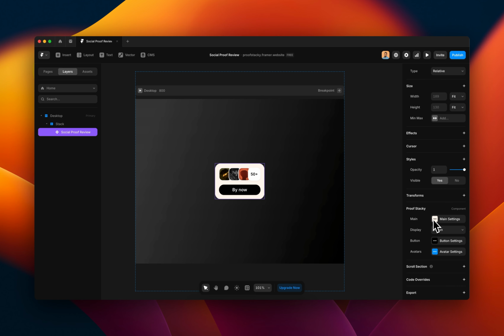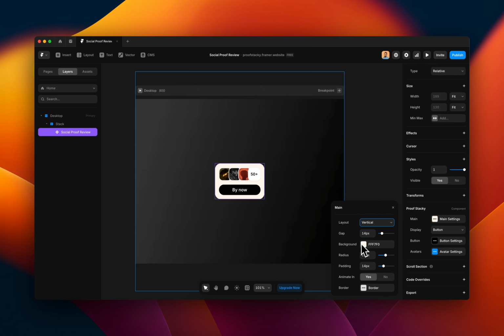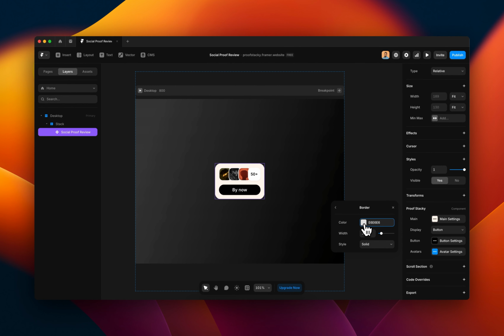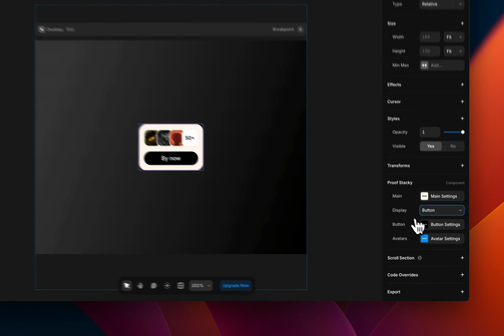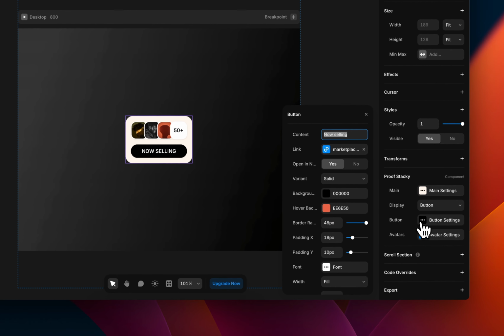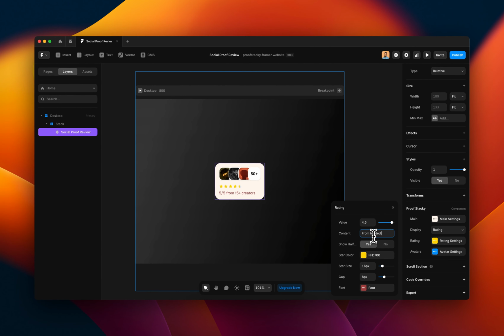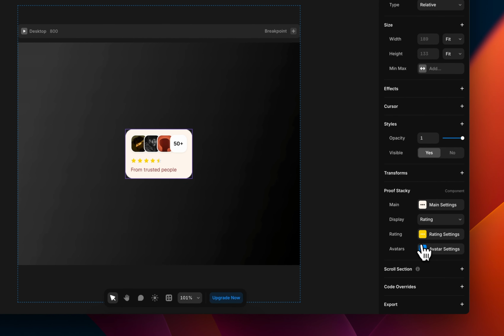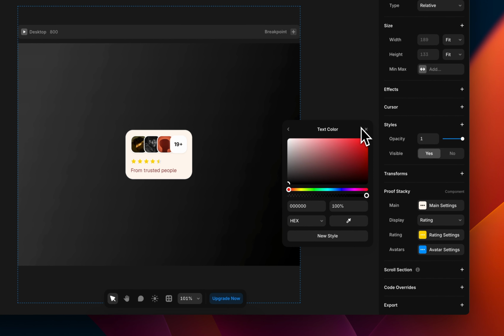Social Proof Review Framer Component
Social Proof Review is designed to supports designer-friendly property controls, and uses framer-motion for entry and hover animations. It is perfect for landing pages, sales sections, or sign-up prompts, this component is will help boost credibility and conversions while keeping full creative control.

Core Features

Facepile / Avatars
Display user photos, initials, or placeholder avatars with overlap effects, tooltips, and optional overflow badges. Fully customizable size, border radius, and styling.

Call-to-Action Button
Includes multiple variants (solid, outline, ghost) with hover states, custom colors, padding, font controls, and flexible width/height options. Can be linked to any URL and opened in a new tab.

Ratings
Show ratings with stars (full or half), customizable star colors, sizes, and a text label (e.g., “5/5 from 15+ founders”).

Layout Options
Switch easily between horizontal or vertical layouts. Adjust spacing, background color, border radius, and padding to match your design system.

Animation Support
Smooth entrance animations for avatars and badges with controllable delay per avatar.

Full Design Control
Every part is customisable—backgrounds, borders, fonts, colors, sizes, all exposed in Framer’s property panel for designers to fine-tune without touching code.